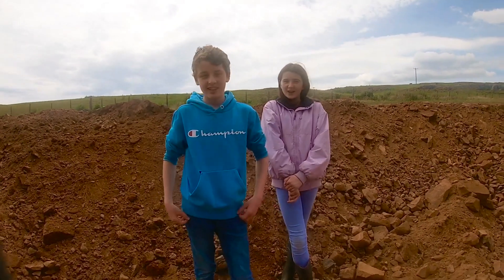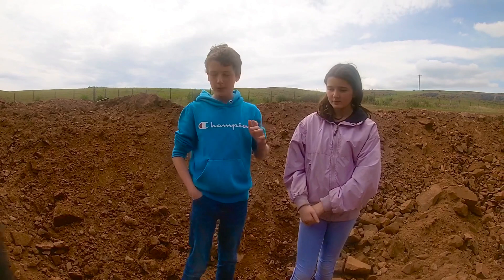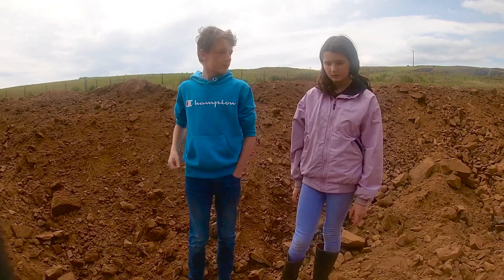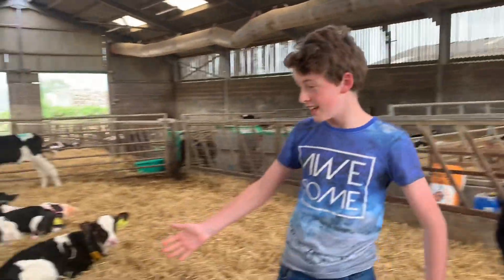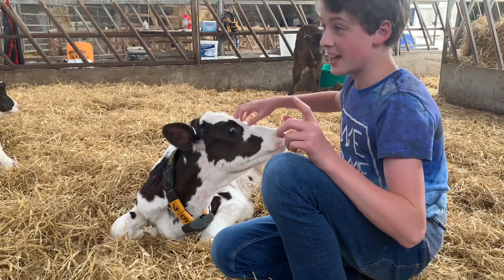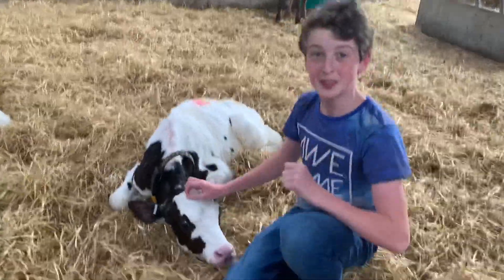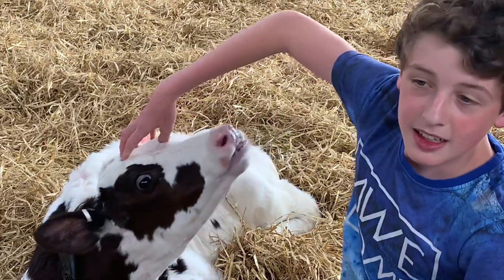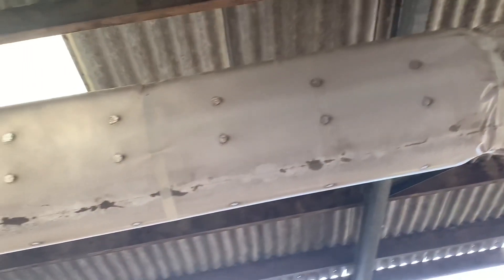Excavator at Work | Bella Update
We live on a dairy farm in south west Scotland and made this channel to document our lives when the schools are closed.

🎵Music ‘Sonder’ by Quick.  One of the band is a relation and has kindly allowed us to use their music for our vlogs- for more info follow them here